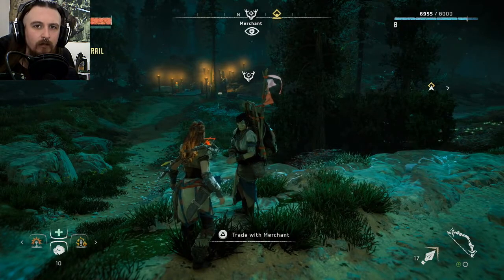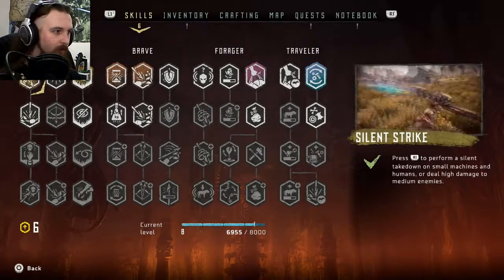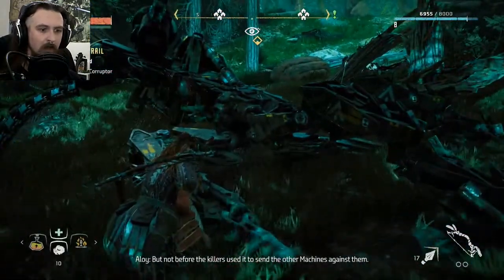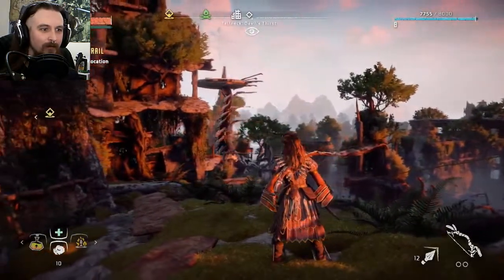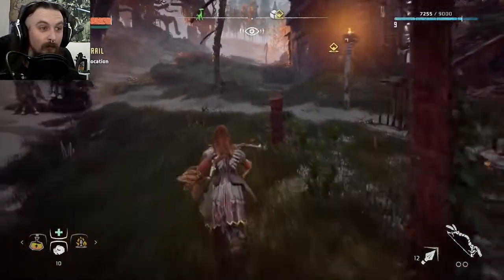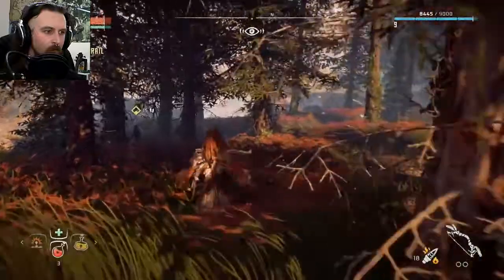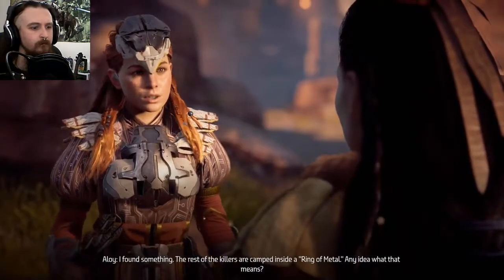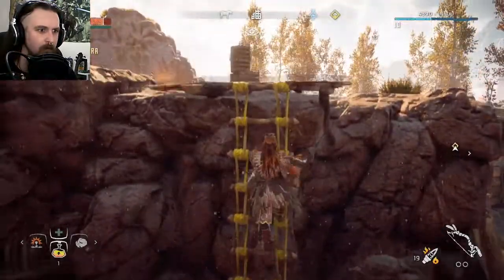Meeting the War-Chief // Horizon: Zero Dawn #7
She be a stern lady. Could probably do with chilling out a bit.

● Ensign-level Patrons:
Stephen Watson, Raging Kuma, Mike Bovia, Elsa Riot, David Huhn, Claudius

● Lieutenant Jr Grade-level Patrons:
Ryan Little, Homersoc, DJ Corvin

● Lieutenant-level Patrons:
Kyle Lambert, Rkiver [Hnr. Lt.], Chris Hymans, Joe Batsford, Mikko Virtanen